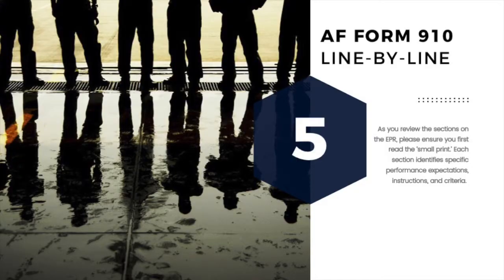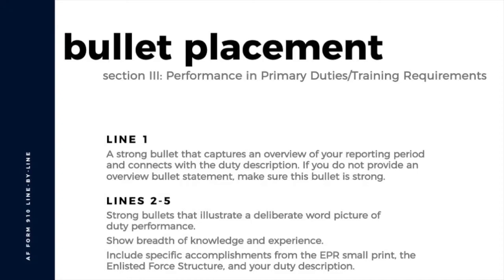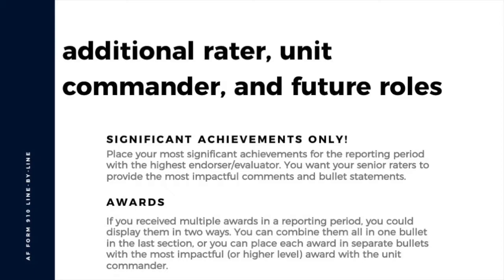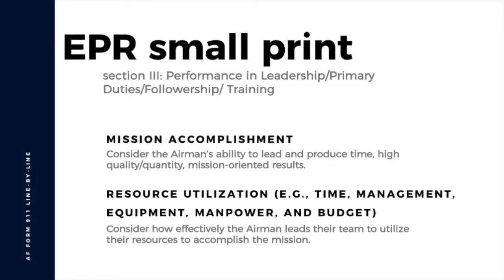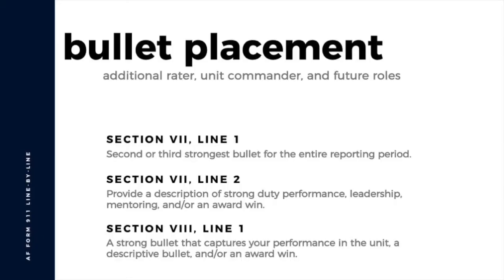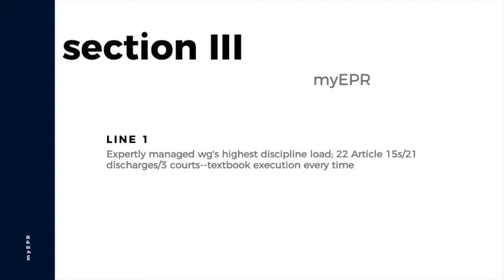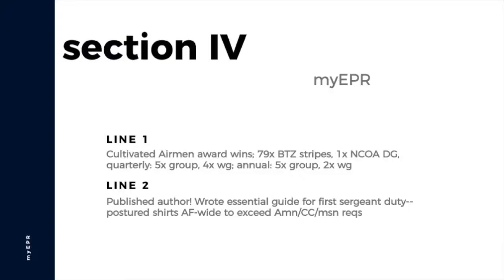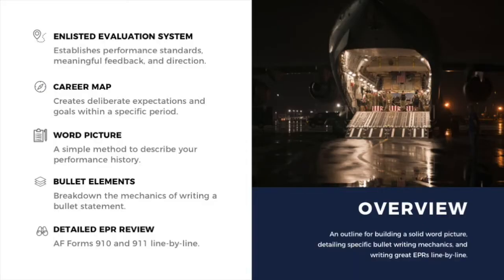Stripes: Bullet Writing and Career Management (AF Form 910 and 911 Line-by-Line)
Bullet writing is an important part of an Airman’s career. The bullets on an EPR carry a lot of weight when it comes to promotion consideration and other personnel management decisions and opportunities. However, there’s a lot more to bullet writing than sitting down in front of a computer.

To learn how to write an AF Form 910 or 911 line-by-line, watch this fifth and final video of my series on bullet writing and career management.

This book covers a book I wrote on the same subject: Stripes: An Airman’s Bullet Writing (and Career Management) Guide.

You can download a copy of my book for free (PDF) on our website or purchase a hardcopy or e-book

VIDEO CORRECTIONS
07:35  duty performance
12:08  awards vs. bullets

PRODUCTION INFO
Camera: Canon EOS Rebel T7i
Editing Software: Final Cut Pro X
Lighting: StudioPro Lighting Kit

ABOUT SPIRITUAL COMBATANTS
Our mission is to train soldiers for Jesus Christ (2 Timothy 2:3-4).

Since June 1998, our ministry has been used to send thousands of inspirational quotes while writing christian articles and 18 books on subjects such as marriage, sexual addiction, seeking forgiveness, finding joy, leadership, and much more.